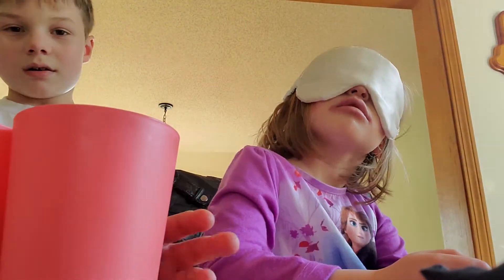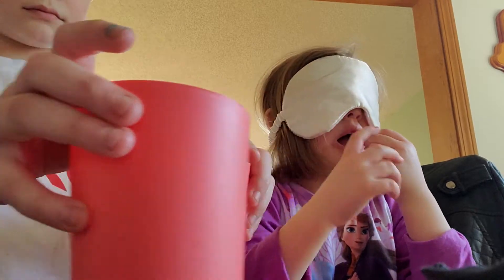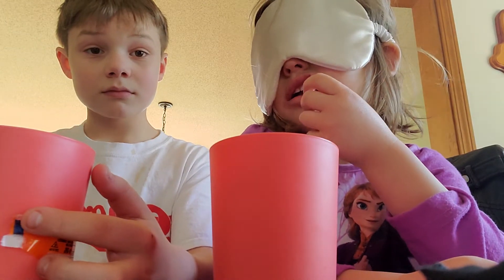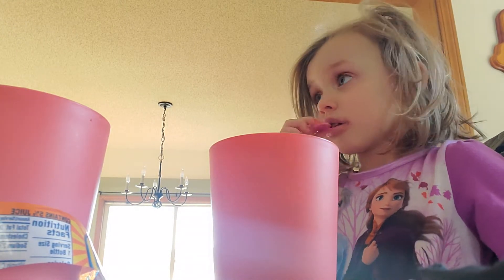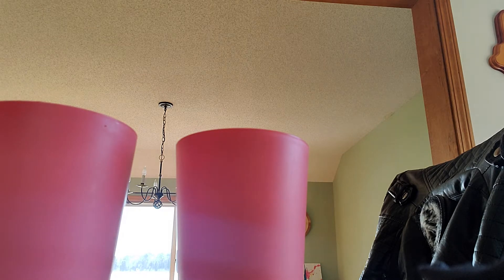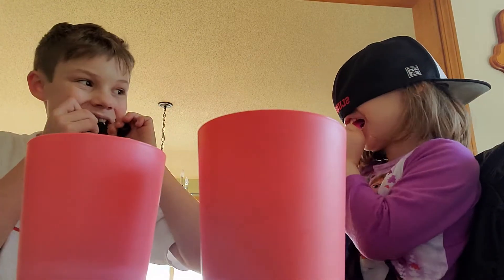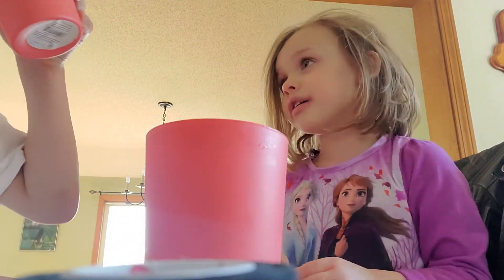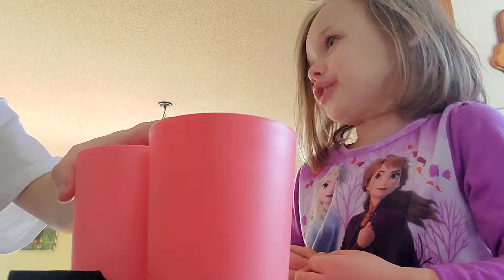Can Harper guessed the juice